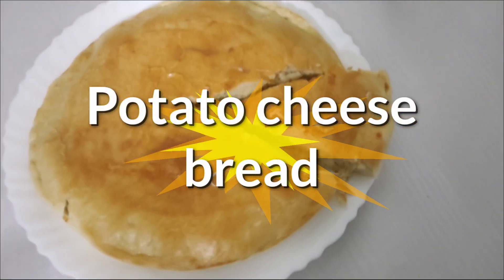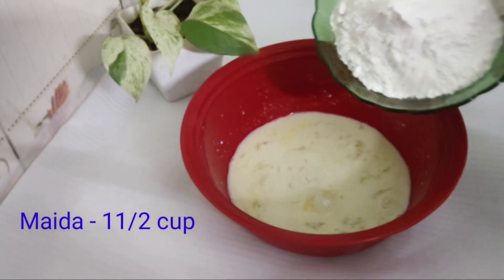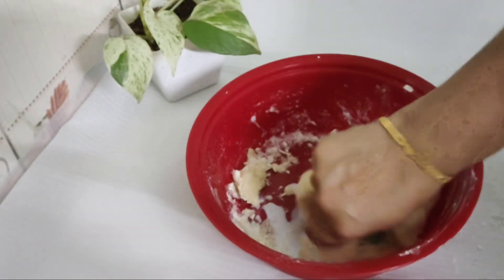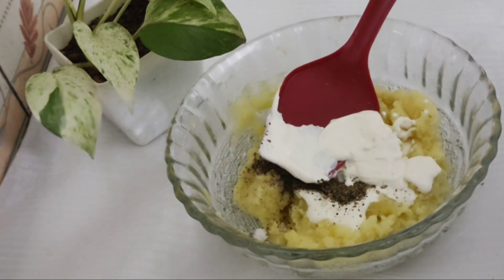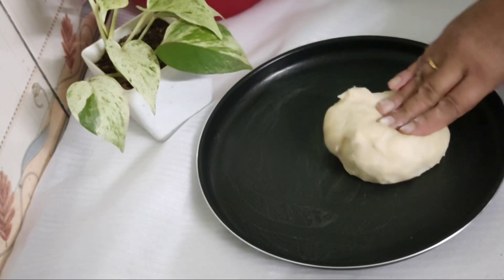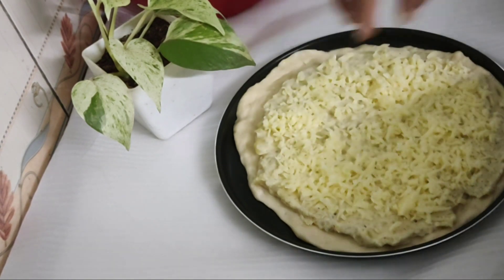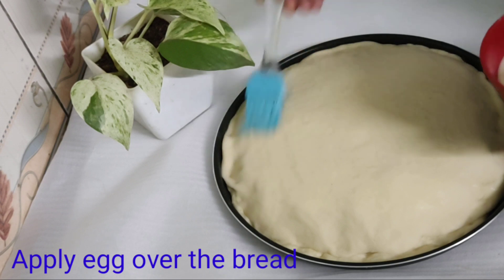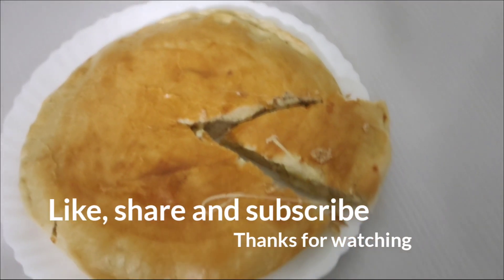How to make Tasty Potato Cheese Bread// ഉരുളക്കിഴങ്ങും ചീസും നിറച്ച ബ്രഡ് വളരെ ഈസിയായി ഉണ്ടാക്കാം.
yeast - 1tsp
sugar- 2tblsp
milk - 50ml
maida-11/2 cup
egg- 1
potato-2
pepper powder
chilli flakes
green chili
coriander leaves
salt
moserella cheese